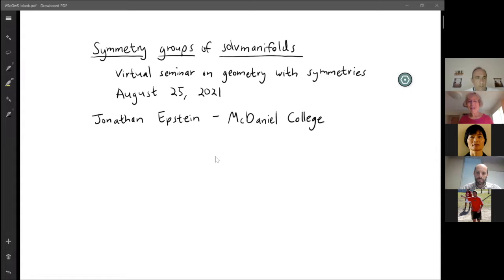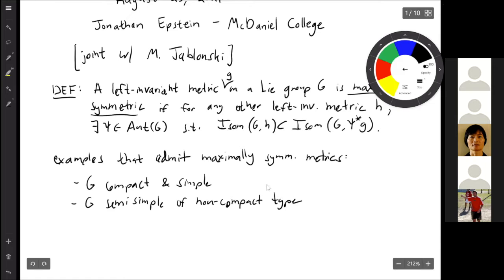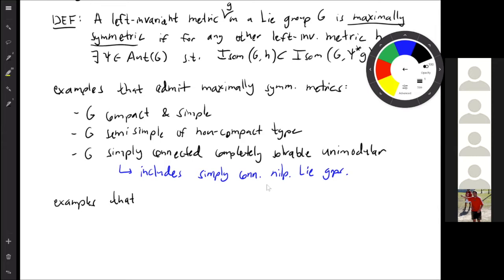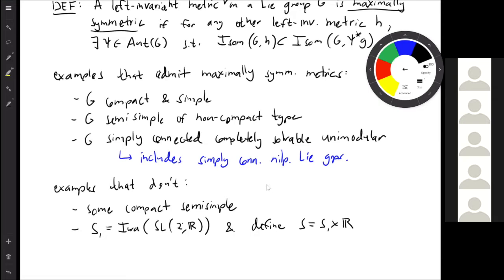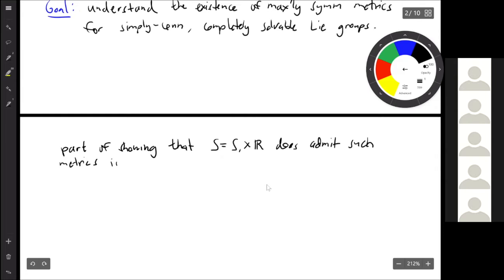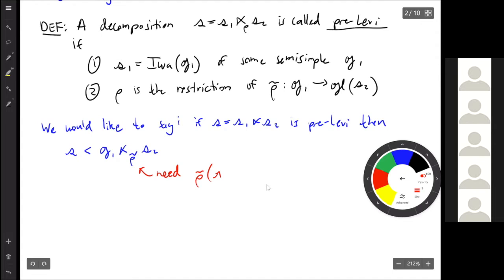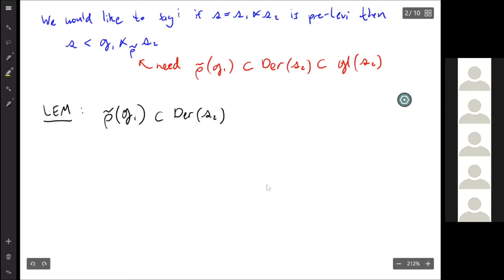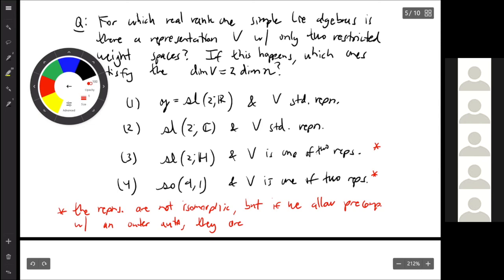Jonathan Epstein - Symmetry groups of solvmanifolds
Although it is generally difficult to determine the full isometry group of a solvmanifold S, partial knowledge of its symmetries can yield useful information. For example, the existence of a maximally symmetric metric is related to the existence of extensions of the Lie algebra \mathfrak{s} of S which admit a nontrivial Levi decomposition. Motivated by this, we describe the decompositions \mathfrak{s} = \mathfrak{s}_1 \ltimes \mathfrak{s}_2 which yield such extensions and develop a procedure for determining their existence. When the step-size of the nilradical of \mathfrak{s} is bounded, we use the representation theory of real semisimple Lie algebras to describe the structure of such extensions. This is joint work with Michael Jablonski.